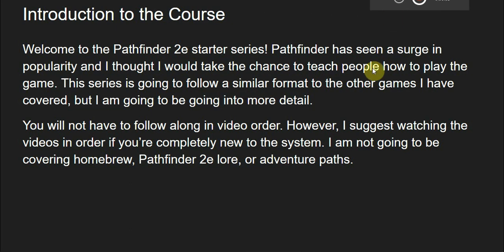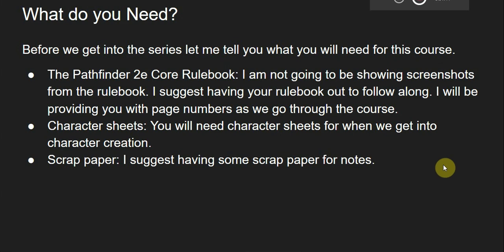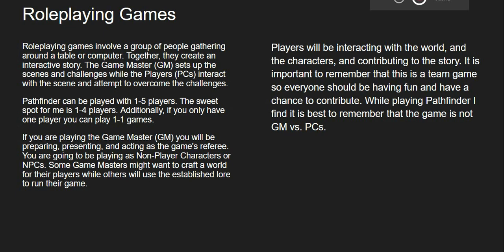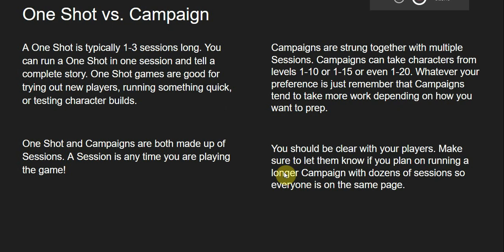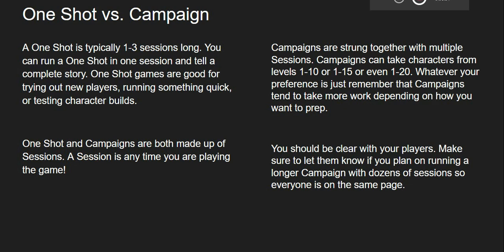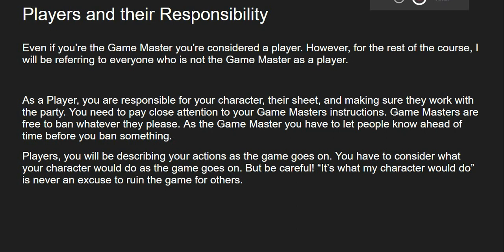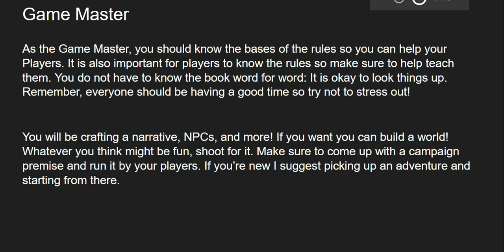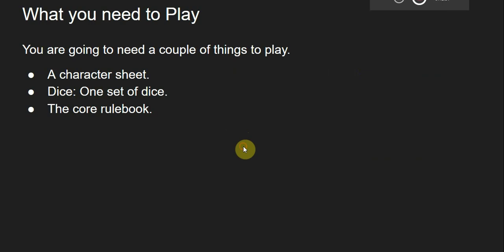Pathfinder 2e: Starter Course: Video One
In this video, I will take you through the introduction of the Pathfinder 2e starter course.